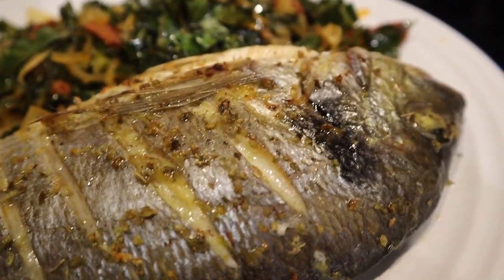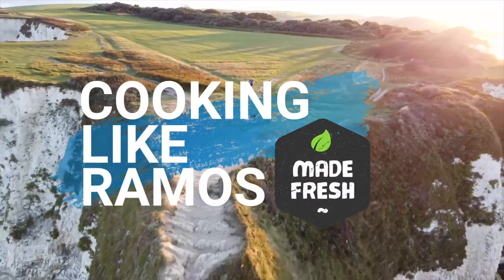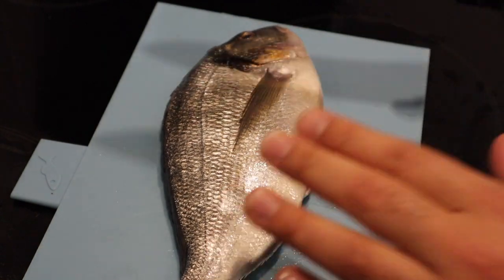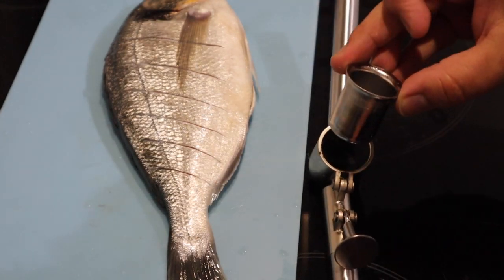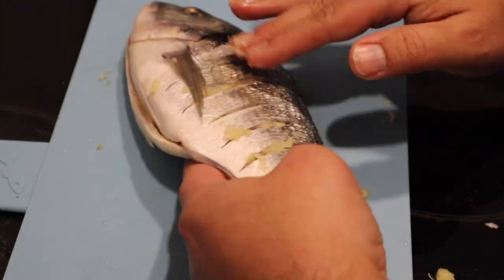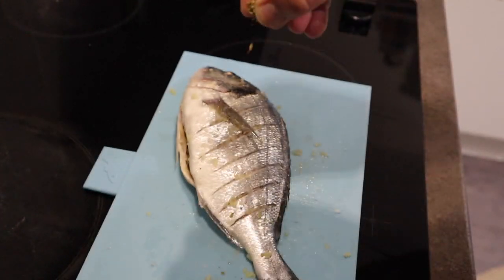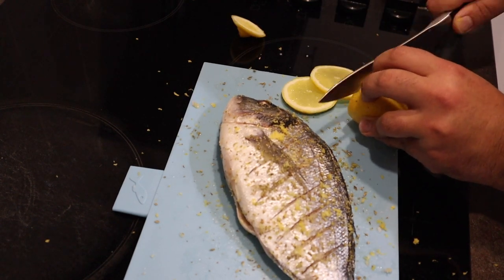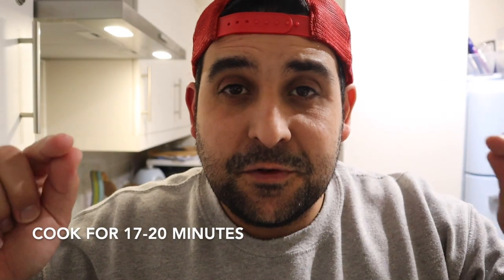KETO RECIPE - Whole SEA BREAM - Sautéed Collard greens with CHORIZO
This recipe is genuinely absolutely delicious.

If you are like me and love cooking Sea bass and Sea Bream trust me this one is 100% for you.

The ingredients

- Whole Sea Bream or Sea Bass
- Collard Greens cut finely
- Chorizo
- white Onion
- Garlic
- Oregano
- Lemon or Lime
- Coarse Salt ( I use Kosher)

David Cutter Music
SHOW LESS